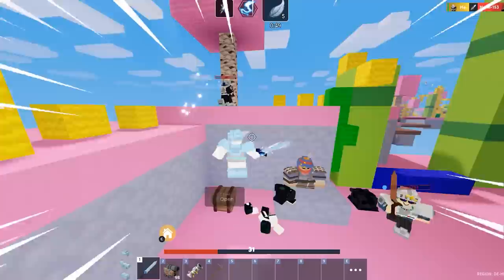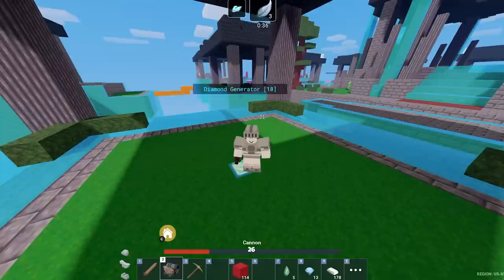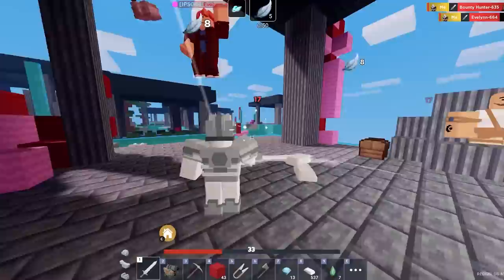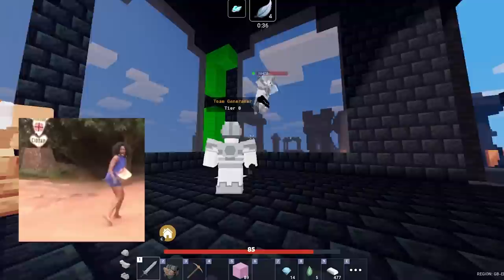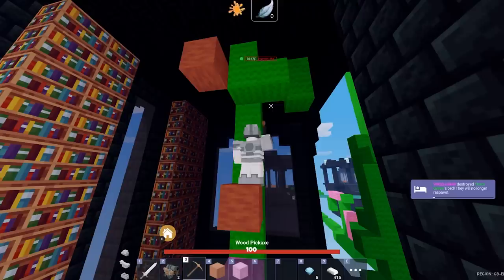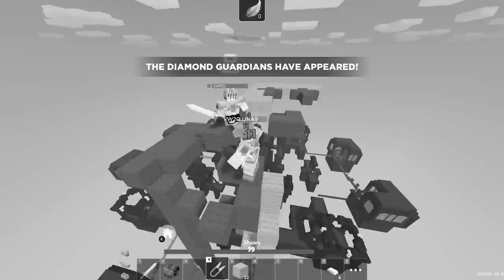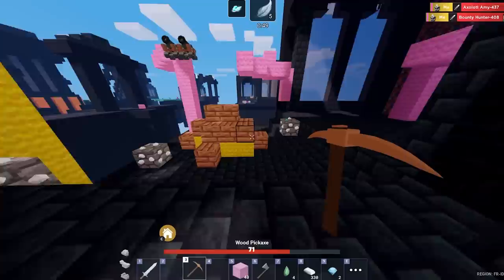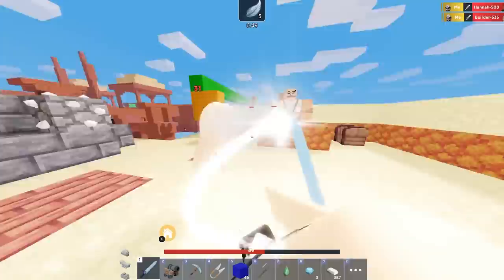I secretly used INFINITE CPS in Roblox Bedwars..